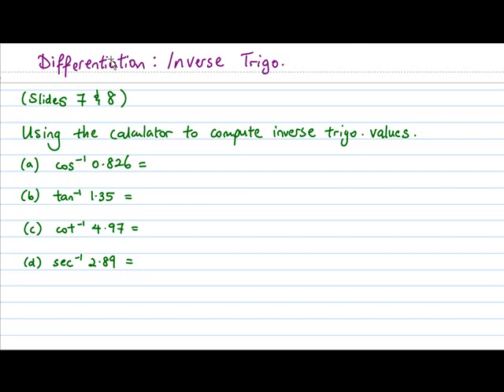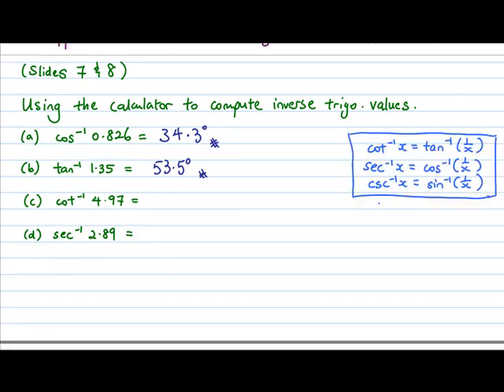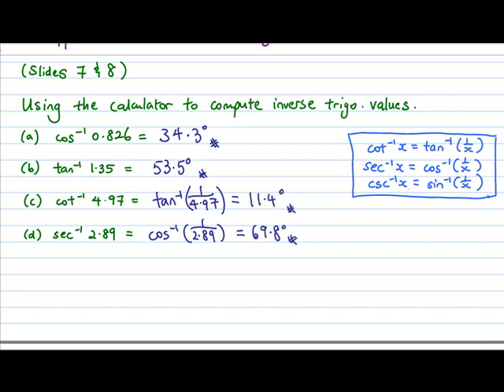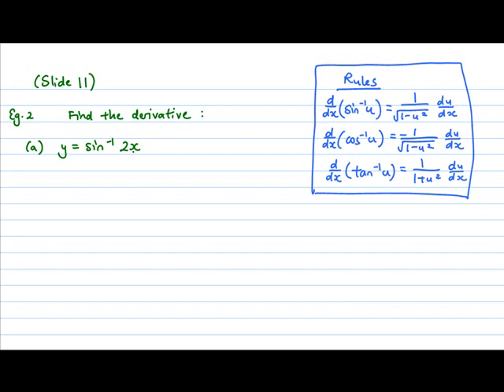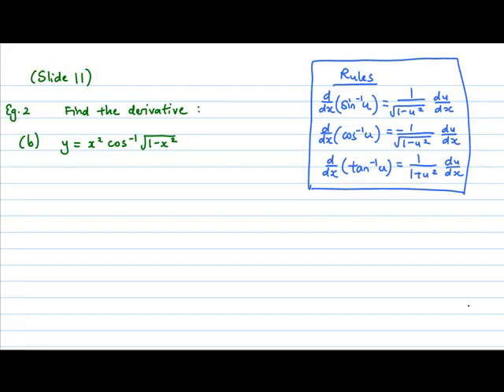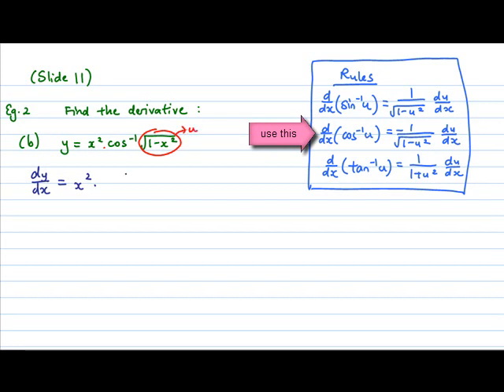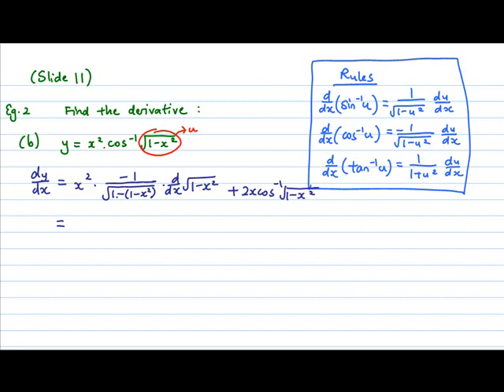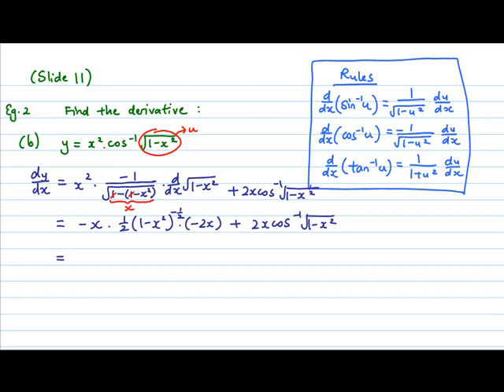Topic4_Part3a.wmv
Topic 4 Differentiation of Inverse Trigo. Functions: Slides 7, 8 & 11
This 5:43 mins video is part (a) of the whole video.